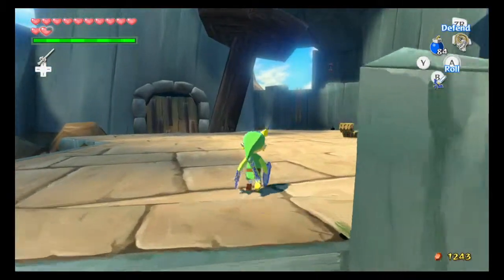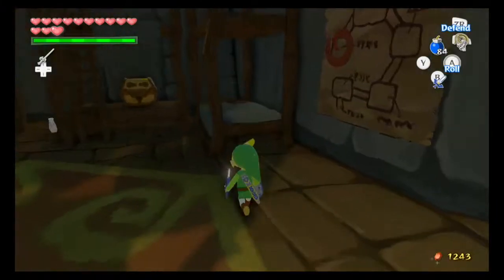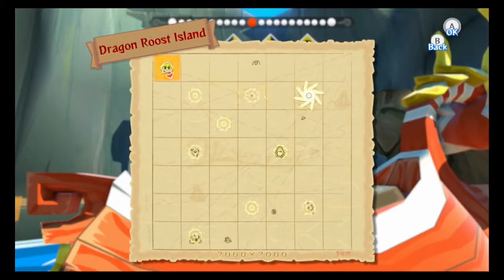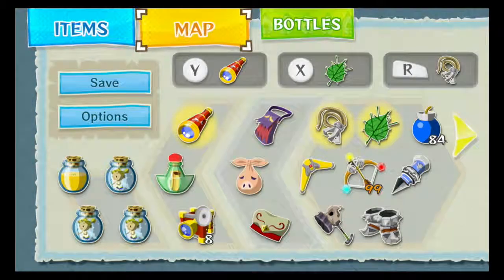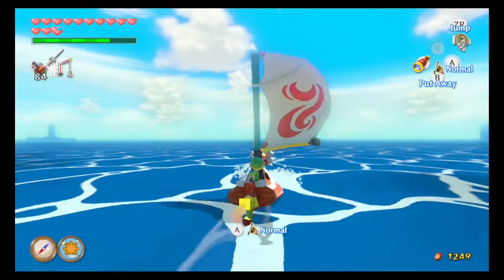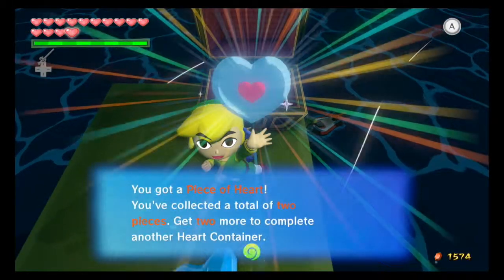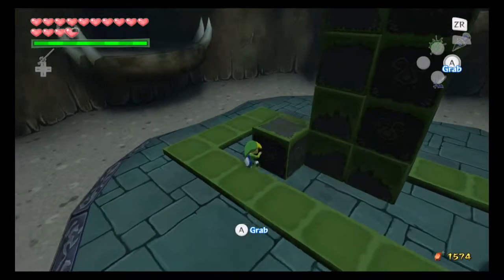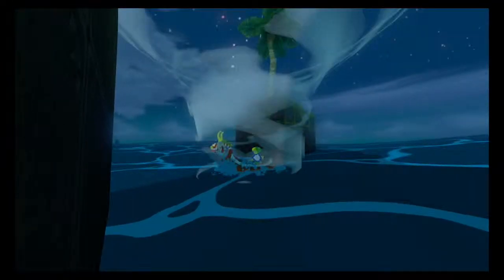The Legend of Zelda: The Wind Waker HD – Bonus 7: Pieces of Heart [1]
With the last of the Treasure Charts collected, let's move on to the Heart Pieces!